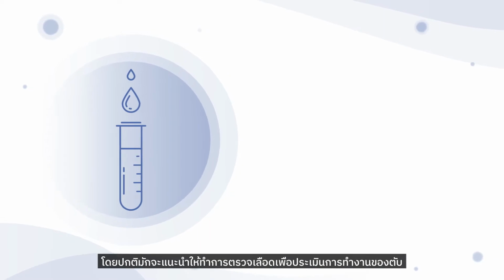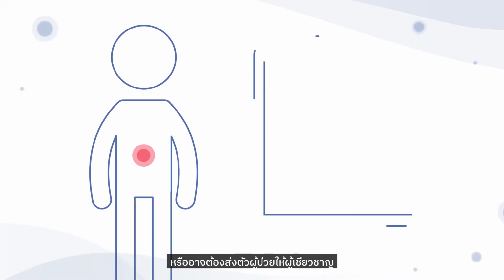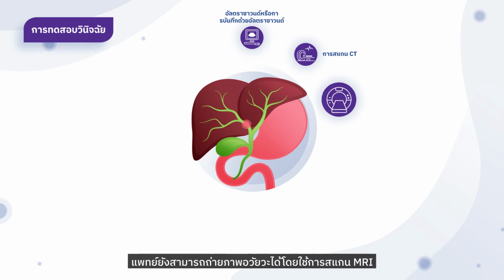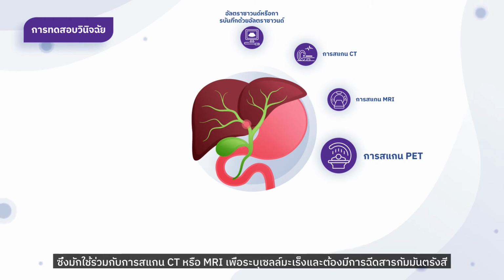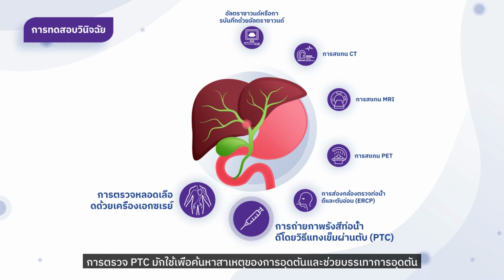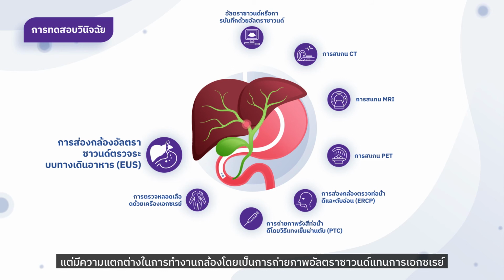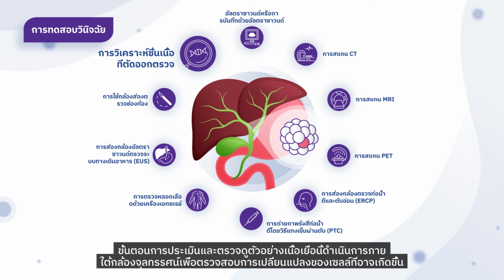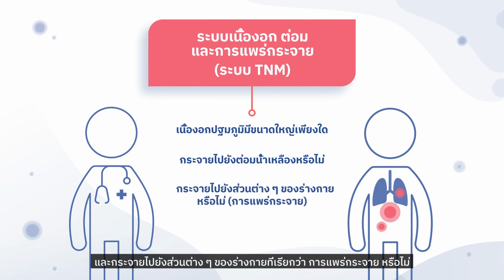การวินิจฉัย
การวินิจฉัยมะเร็งท่อน้ำดีอาจแตกต่างกันไปตามภูมิภาคต่าง ๆ ทั่วโลก

globalccaalliance.com.